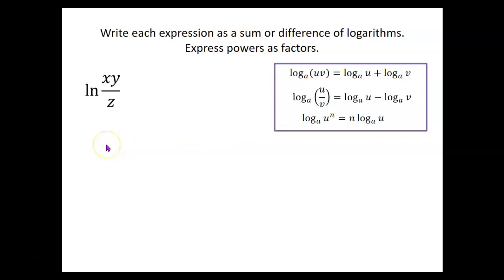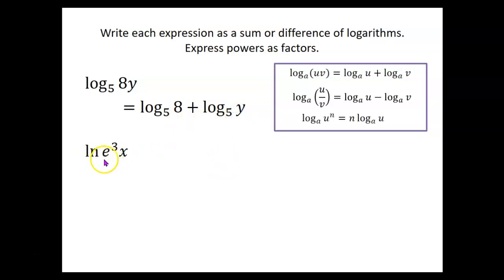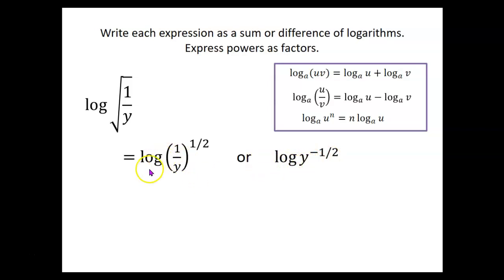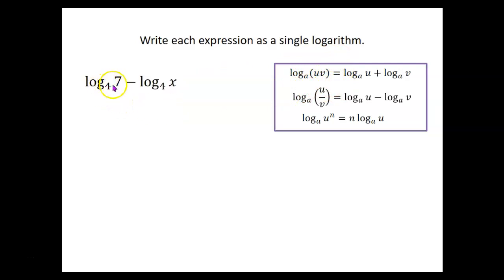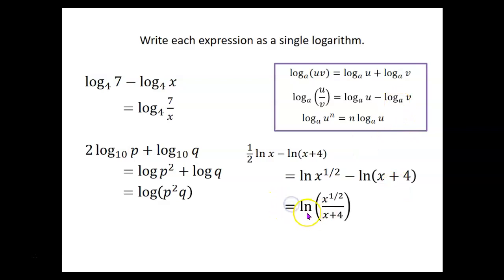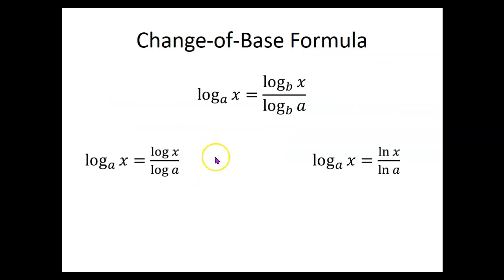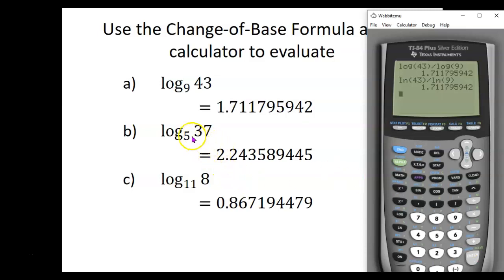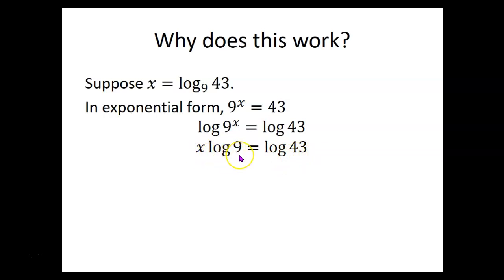5.3 Properties of Logarithms part 2